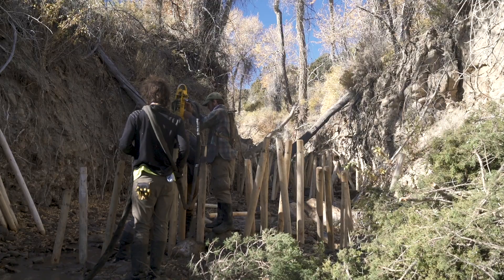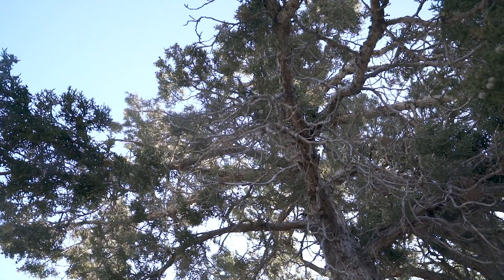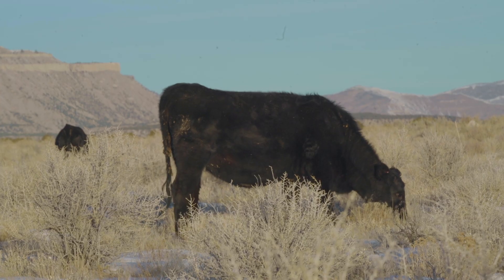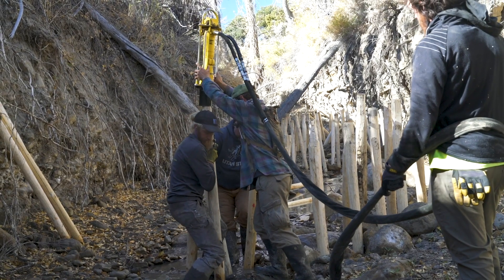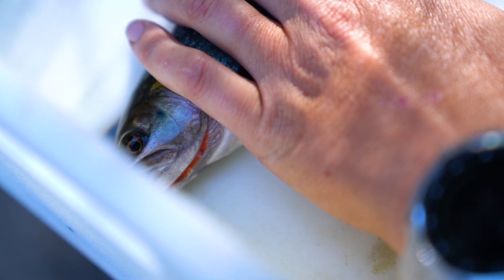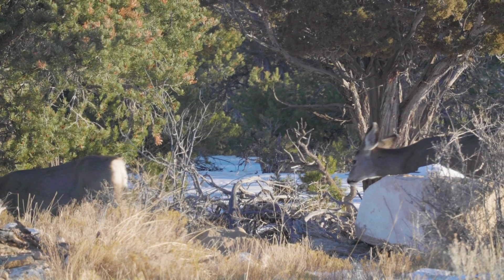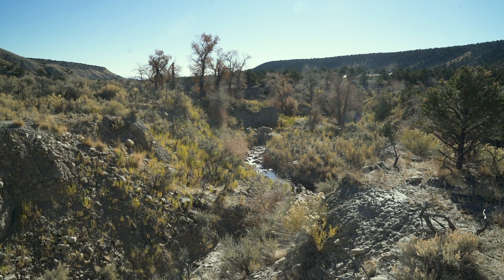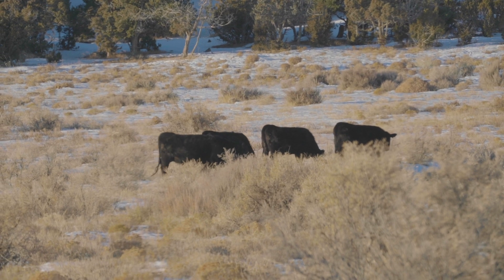Miller Time: Utah Ranchers Give Land a Drink with Stream Restoration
Two landowners on the dusty southern Utah landscape describe their experience using stream restoration to heal their land.

Partners: UDNR, UDWR, Trout Unlimited, USFWS